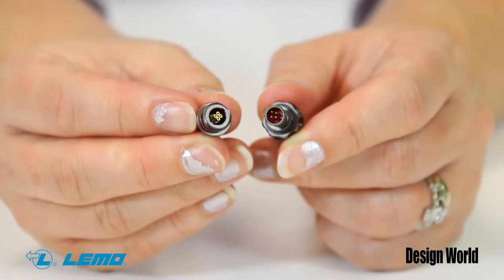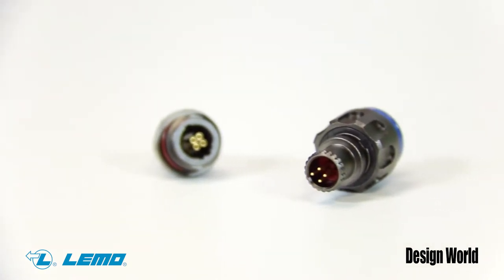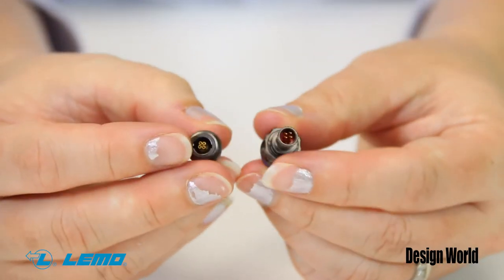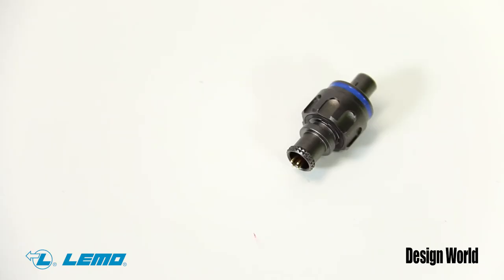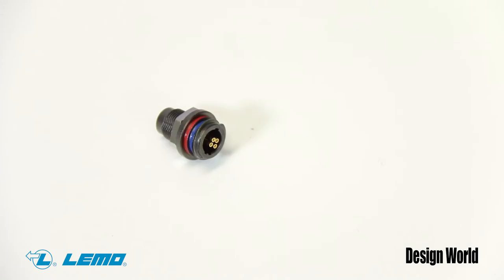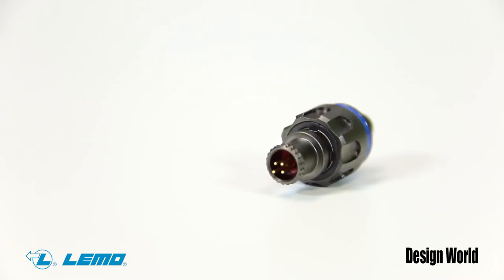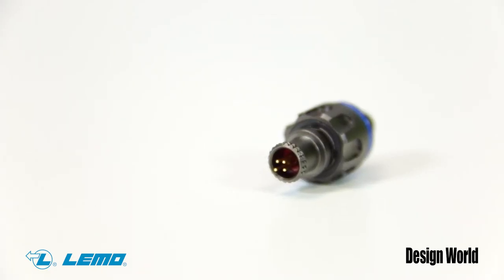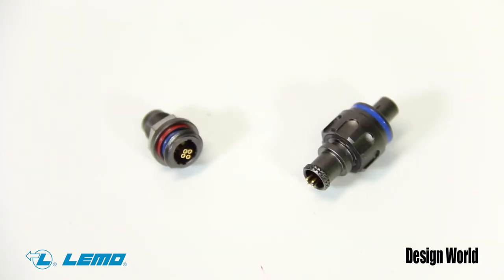Product Spotlight - Lemo MM Connectors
Mary Gannon, senior editor for Design World, takes a look at LEMO USA Inc.'s new MM series of miniature connectors.